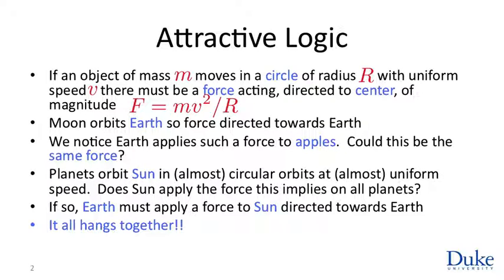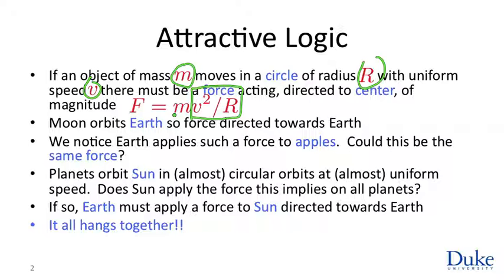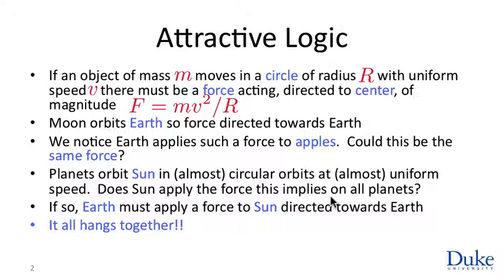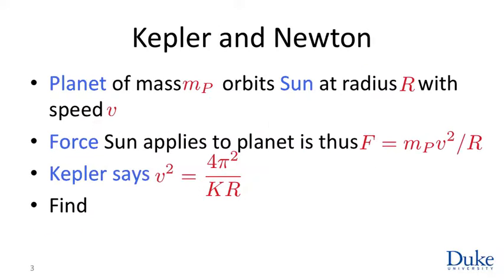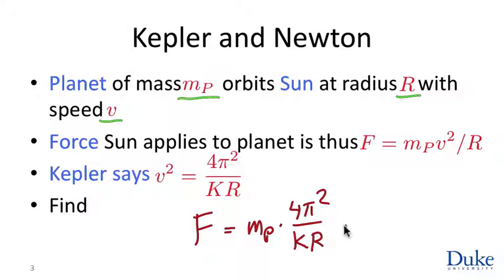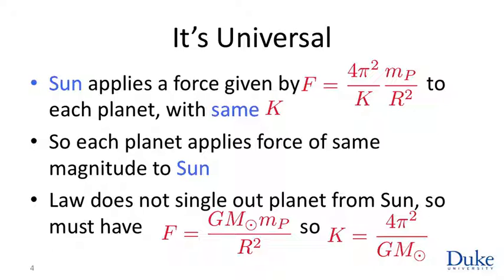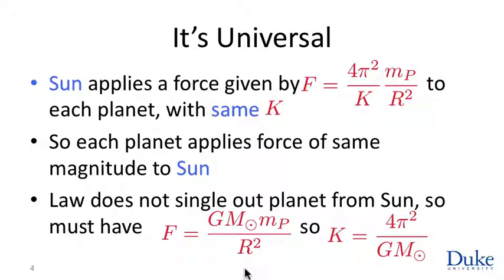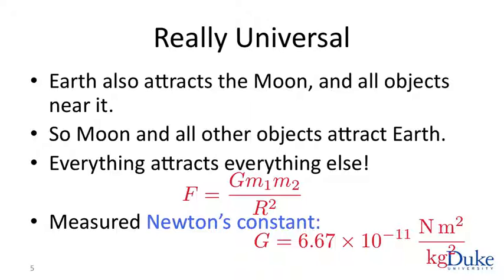02-06 Gravity 8 56